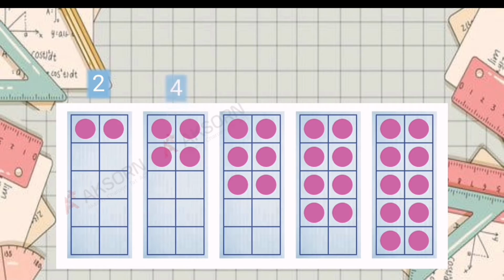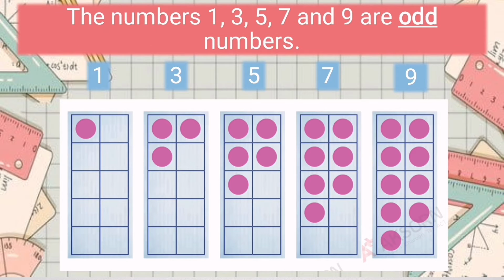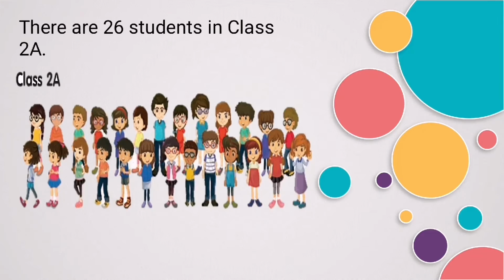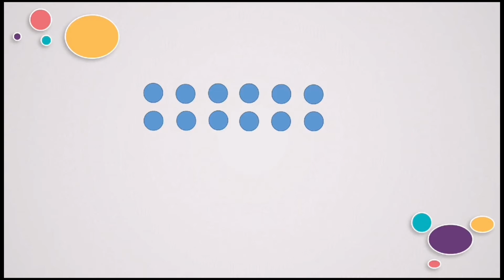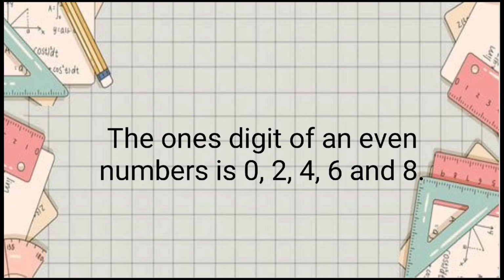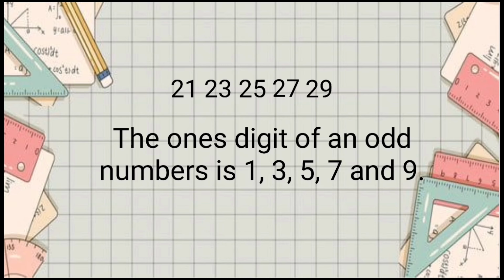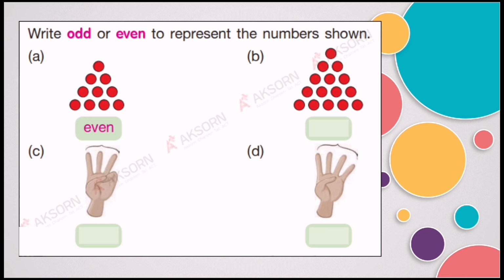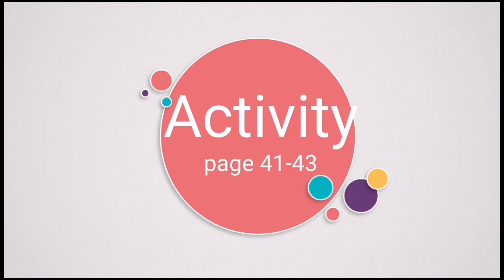Math Grade 2 "Even and Odd" Teacher Jj